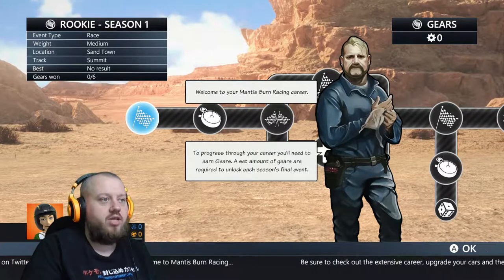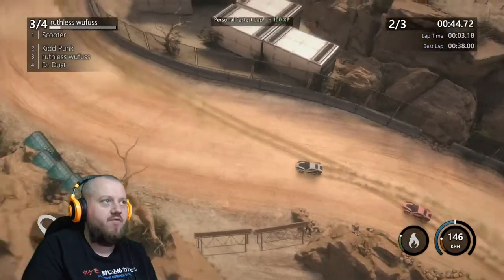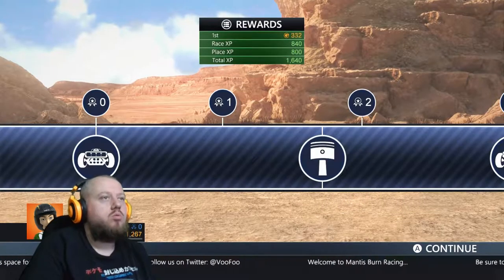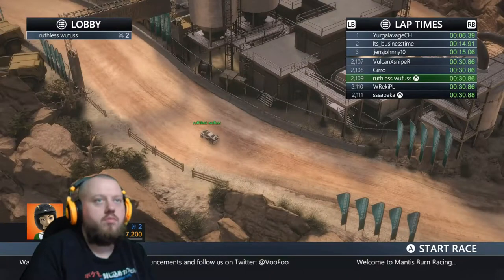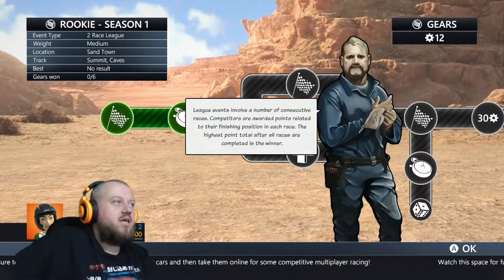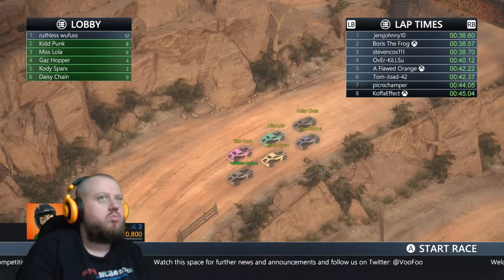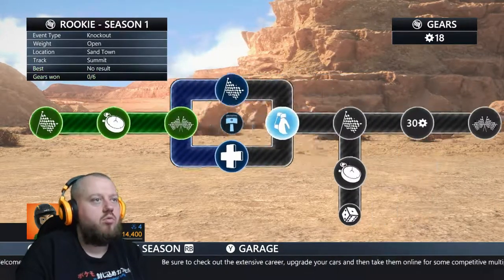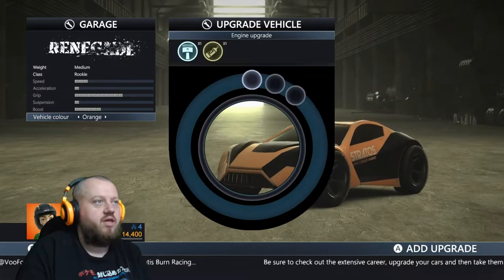Mantis Burn Racing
The race is on in Mantis Burn Racing, where fast-paced bumper-to-bumper racing combines with intuitive, tactile gameplay and stunning visuals in one of the best-looking and most immersive top-down racers around. Drive incredible built-for-racing vehicles across highly detailed, visually stunning tracks, in high-risk, high-speed races where winning is everything. Prove your skills in an extensive career mode and take on friends with 4-player local split-screen racing and online modes for up to 8 players in ‘one-more-go’ style competitive racing. With a RPG-style upgrade system providing players with deep tactical choices and excellent replay-ability, this is racing at its rawest but most exciting!

You've been AWESOME